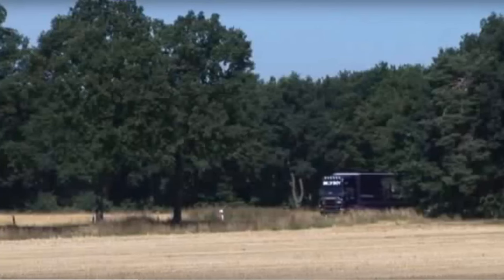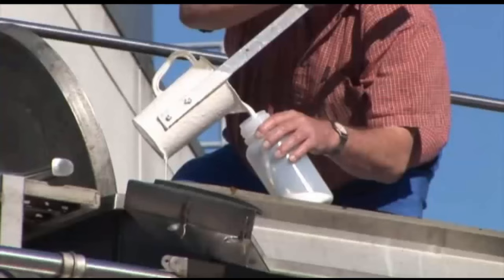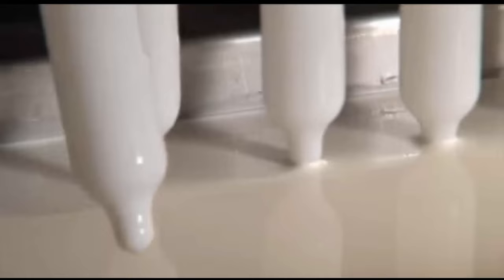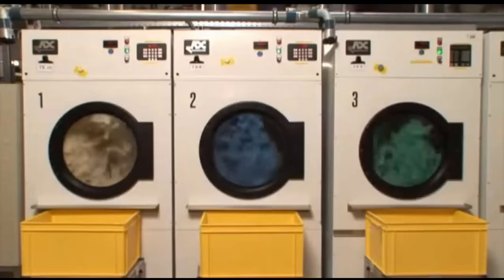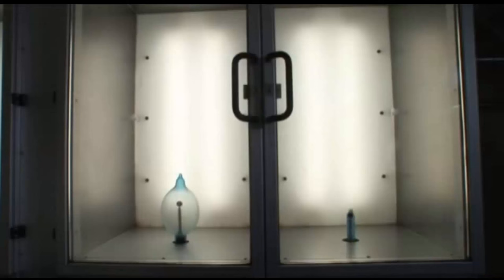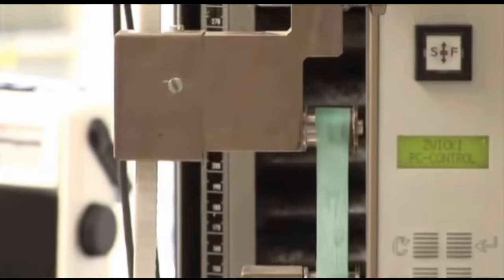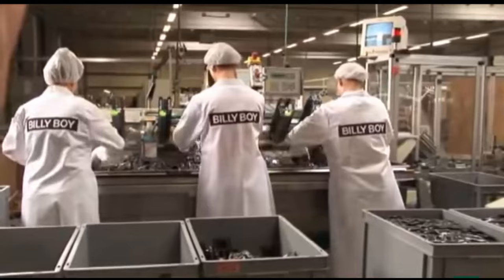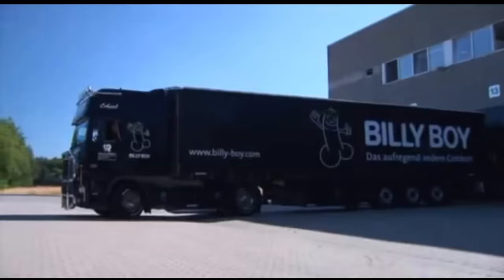How It's Made: Condoms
Show created by Gabriel Hoss.